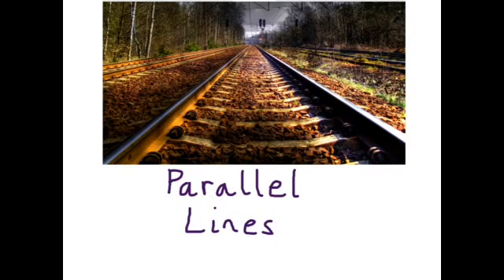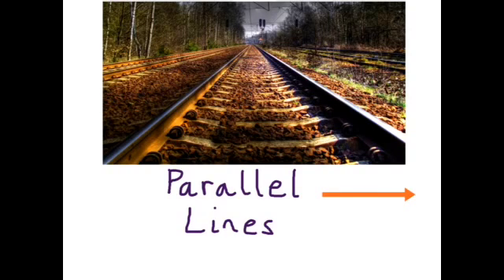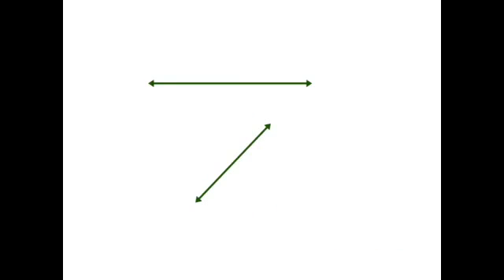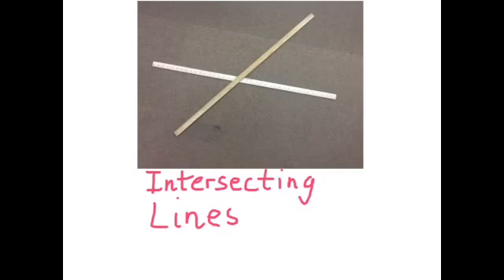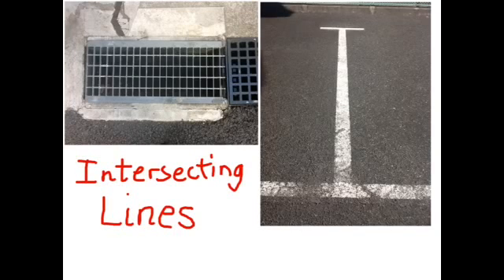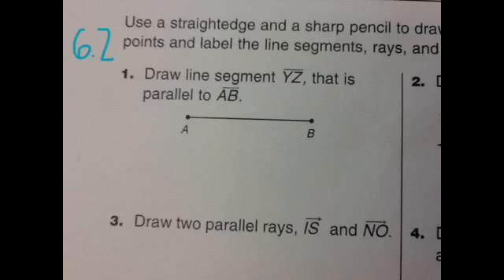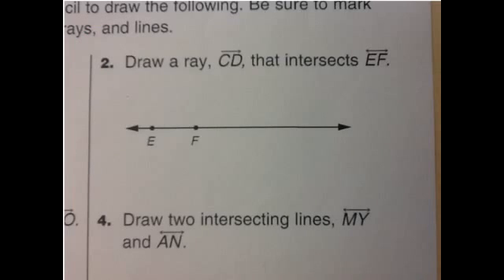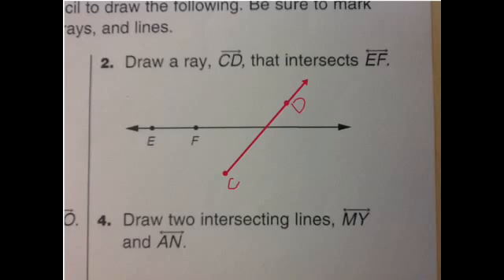Parallel and Intersecting Lines (home link 6.2)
A quick geometry lesson on parallel and intersecting lines, originally created for 3rd graders at Seisen International School.